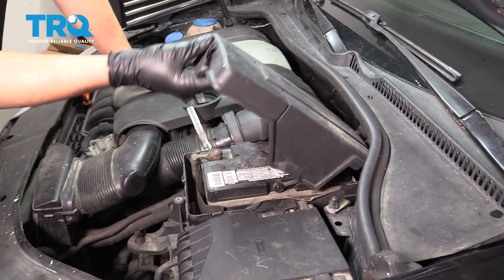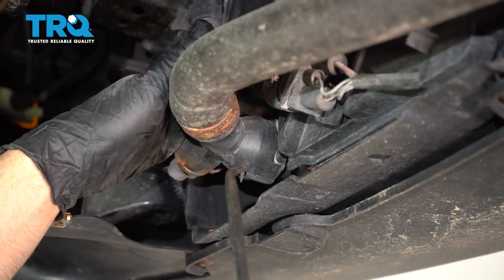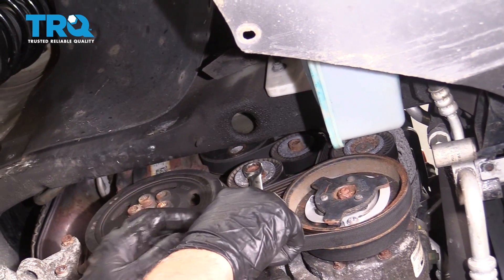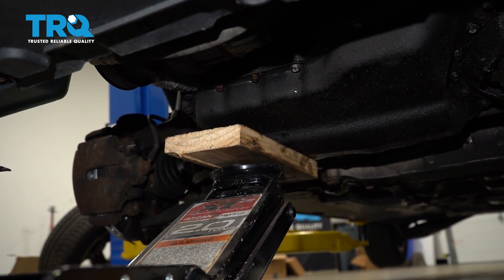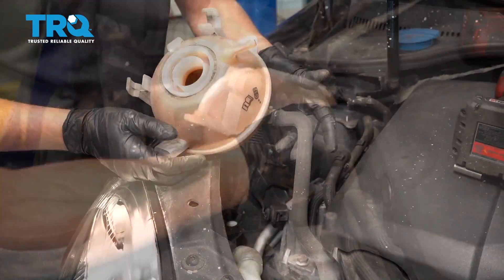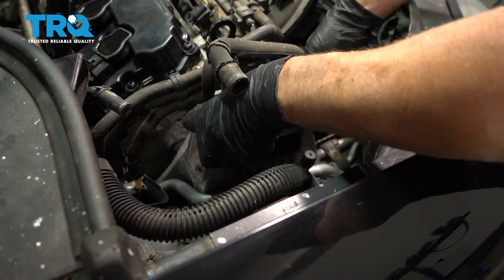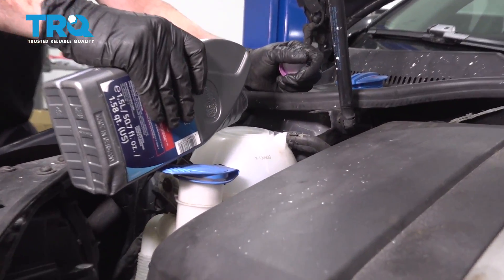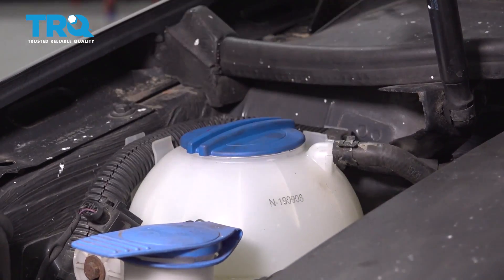How To Replace Engine Water Pump 2005-10 Volkswagen Jetta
The water pump keeps coolant flowing through your engine. Common failures of the water pump will leave the coolant leaking, or stagnant. Both will lead to overheating if left untreated. Install a new engineered to fit water pump from TRQ for total peace of mind. This video shows you how to install a TRQ water pump in your 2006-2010 Volkswagen Jetta.

This repair was done on a 2009 Volkswagen Jetta SE 2.5L Sedan 4-Door FWD and the process should be similar on the following vehicles:
2005 Volkswagen Jetta
2006 Volkswagen Jetta
2007 Volkswagen Jetta
2008 Volkswagen Jetta
2009 Volkswagen Jetta
2010 Volkswagen Jetta

Tools you will need:
• 15mm Wrench
• 10mm Socket
• 13mm Socket
• 16mm Socket
• 17mm Socket
• 3/8 Inch Impact Gun
• T25 Torx Socket
• T30 Socket
• Ratchet
• Drain Pan
• Floor Jack